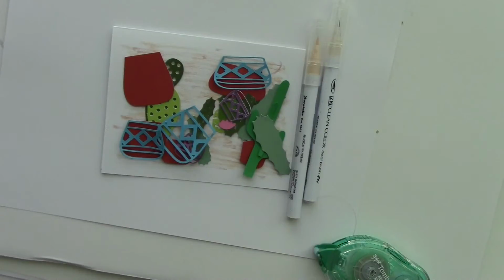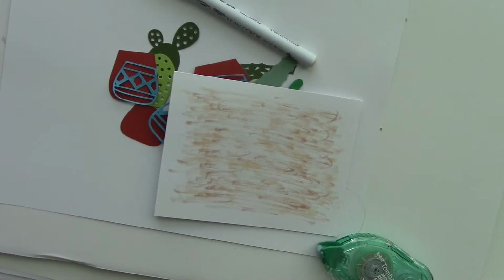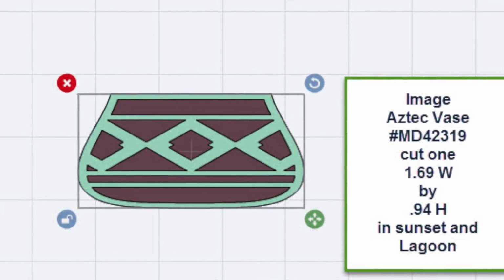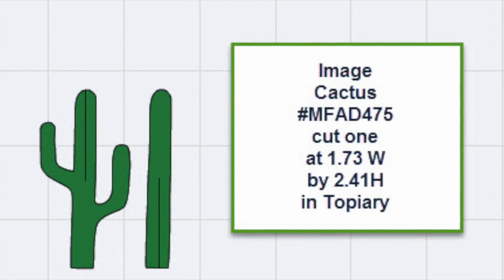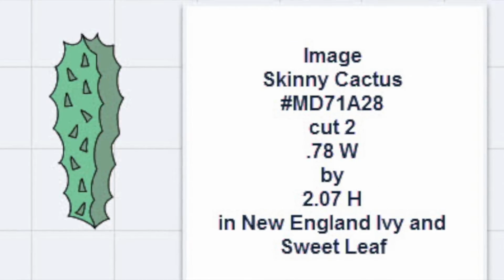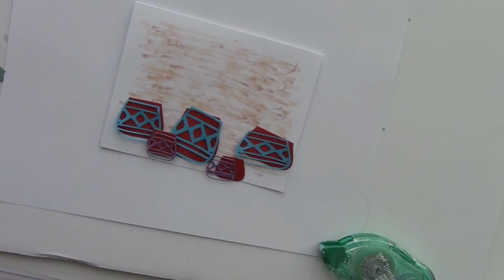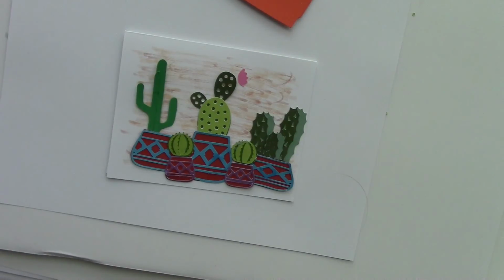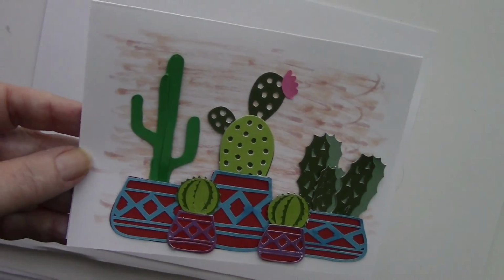CTMH Flower Market Cactus Garden Handmade Card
CTMH Flower Market Cactus Garden Handmade Card features cacti images and aztec vases from the CTMH Flower Market Cartridge and is made with a variety of green, blue and purple cardstock.